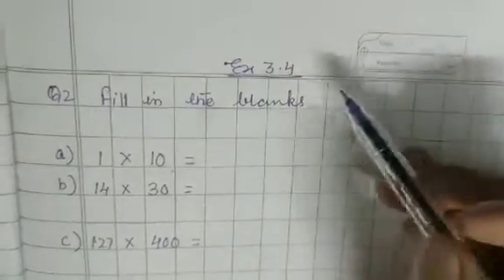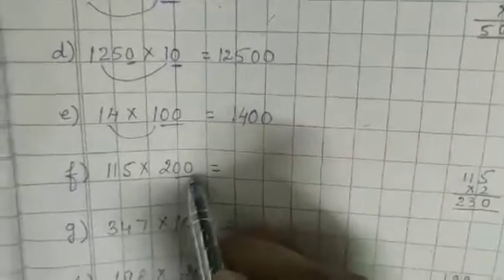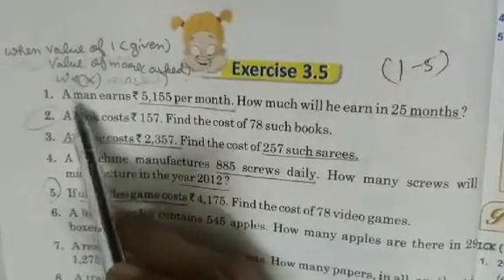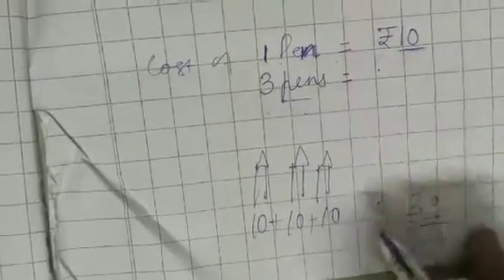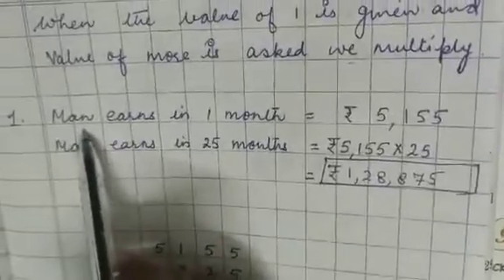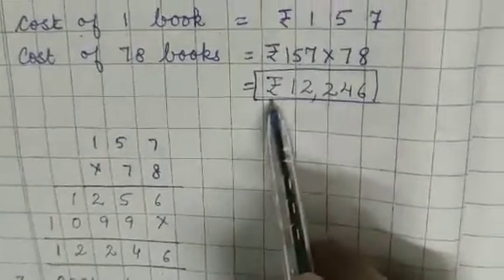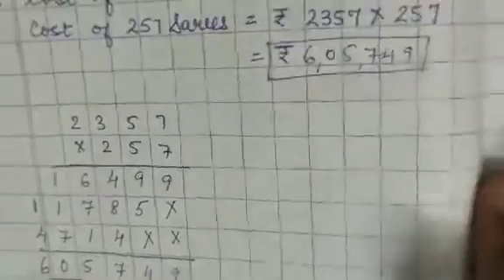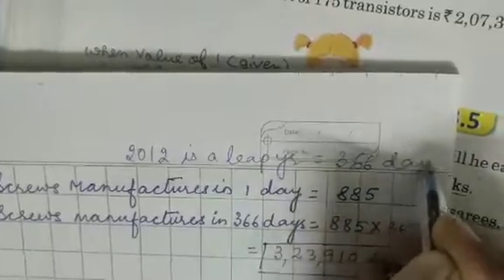Class-4, Subject-Maths, Video-18, Chapter-3, Part-4, Exercise-3.4(Q2), 3.5 by Mrs Surekha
Class-4 , subject-maths , video-18
Chapter-3 , Part-4
Exercise-3.4(Q2) , 3.5
By Mrs Surekha.